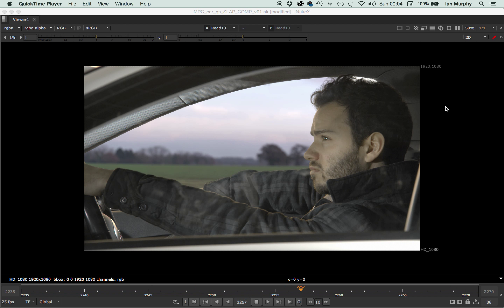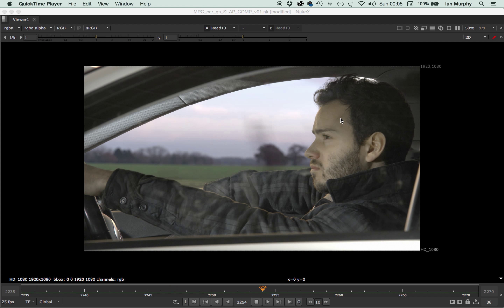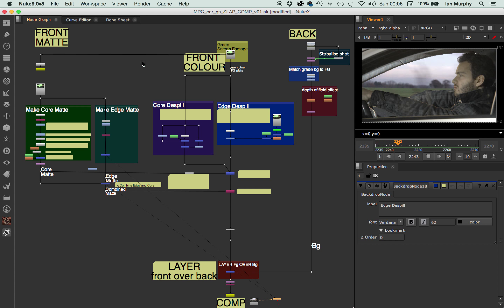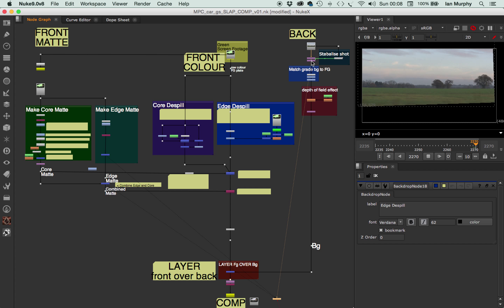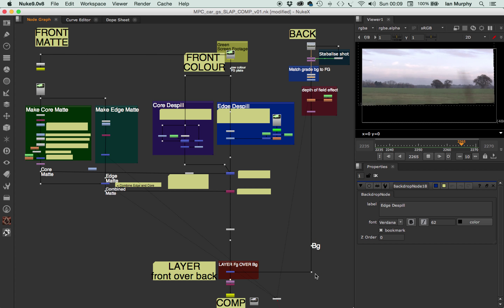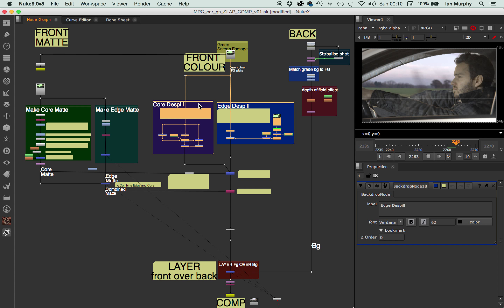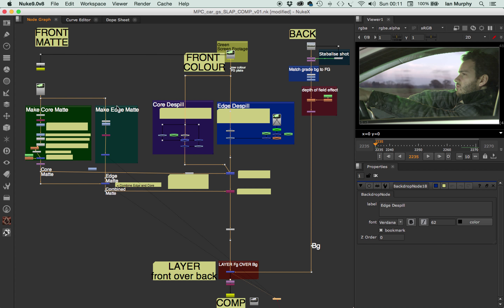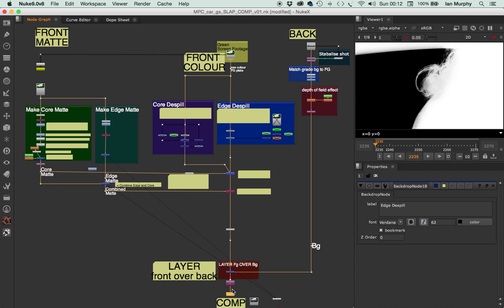Tutorial 01 the slap comp